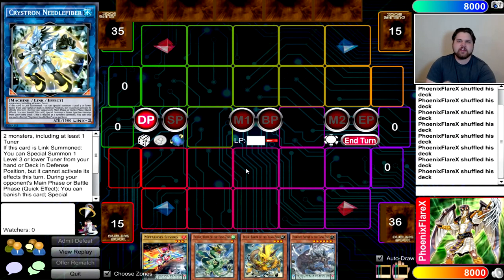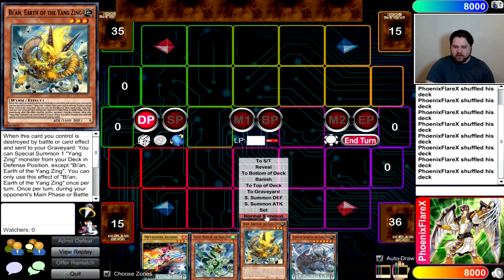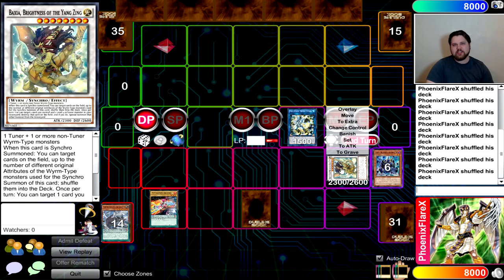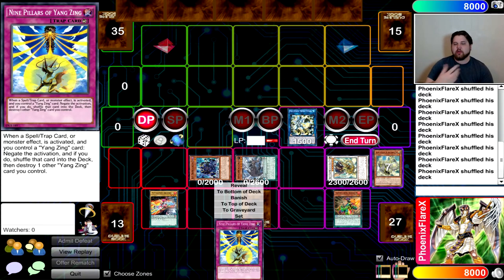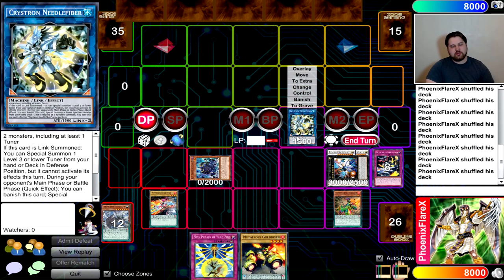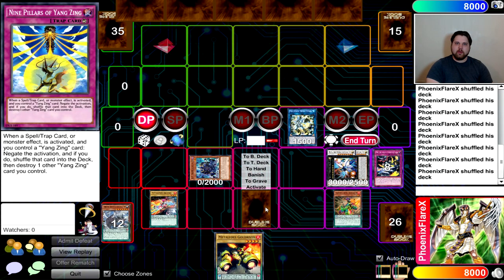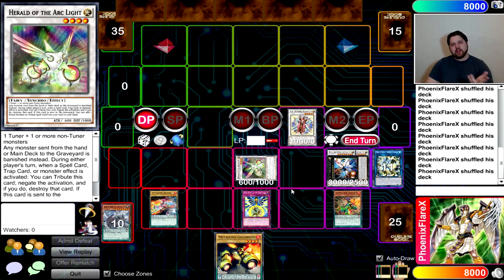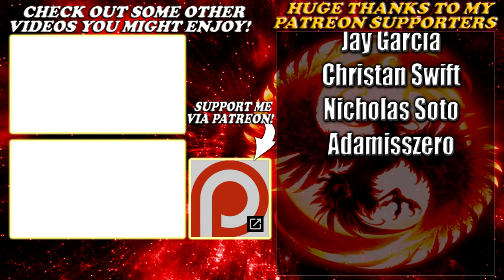Metalfoes Yang Zing Combo 2018: No Denglong? No Problem! (4 Disruptions on Opponent's Turn)